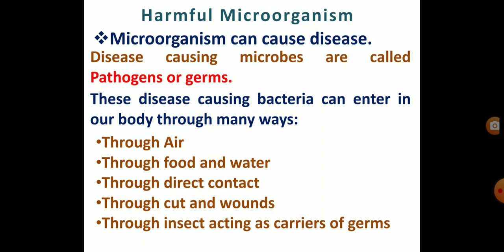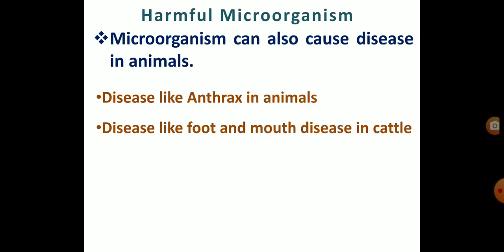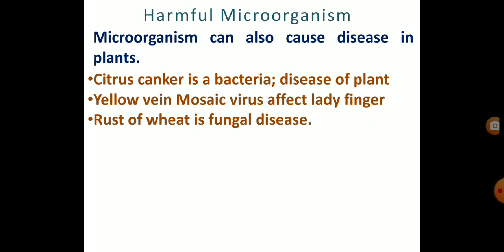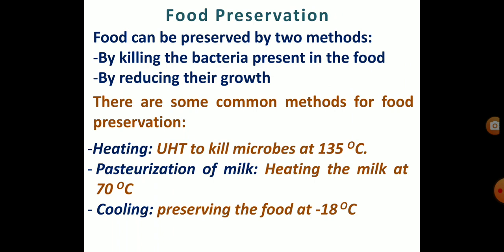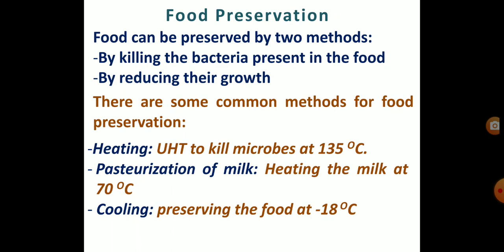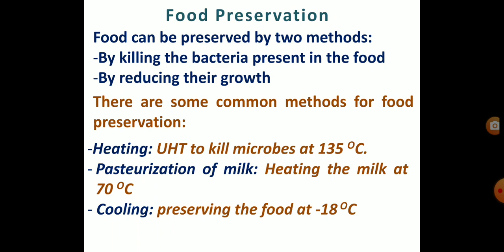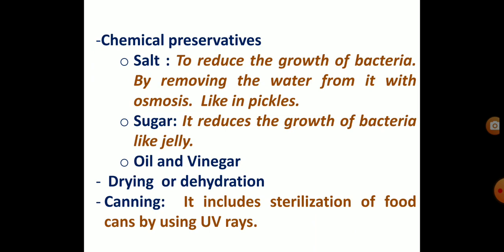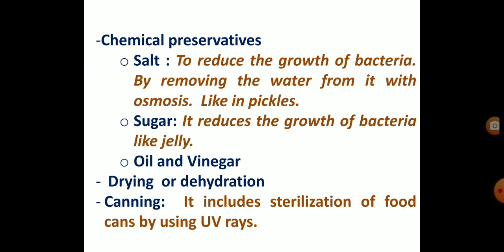Microorganism Part-4 (L-2) VIII-SCIENCE (A & D)